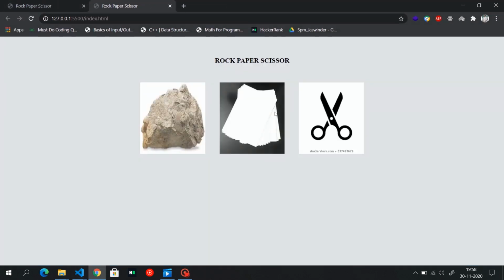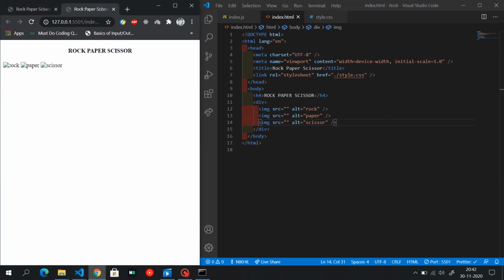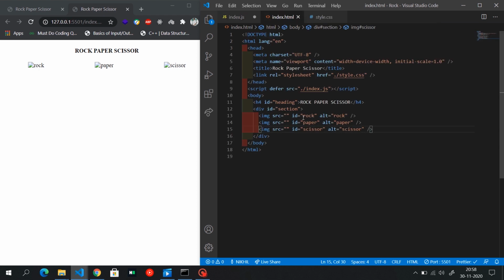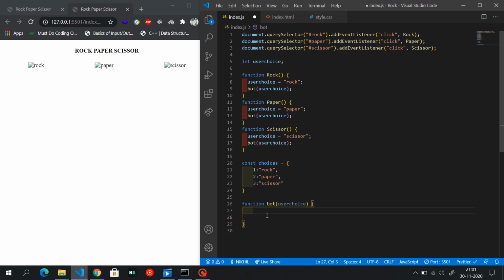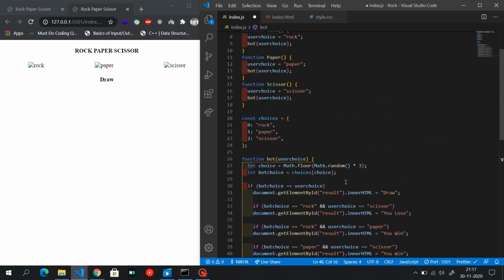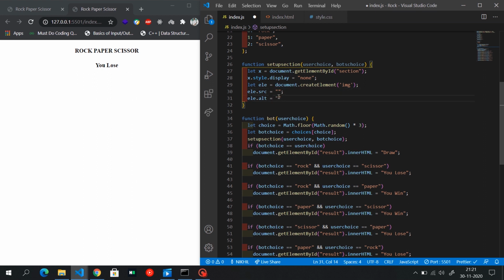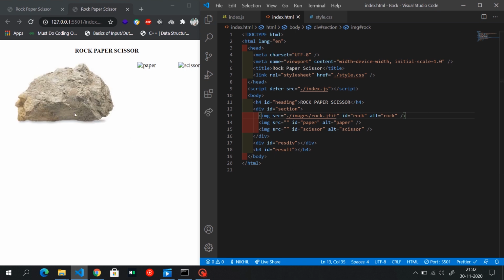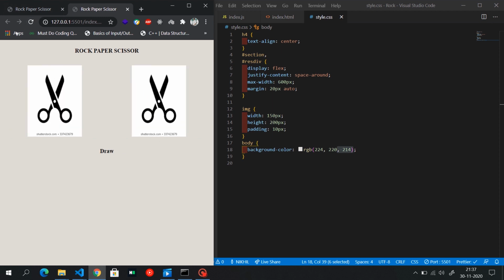Build Rock Paper Scissors Game🔥|Play with Bot 🧠 | JavaScript | HTML 5 | CSS 3 | PART 1 👇| 2021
Rock paper scissors is a hand game usually played between two people, in which each player simultaneously forms one of three shapes with an outstretched hand.

The game has simple rules that makes it best for beginner's to code.

In this video I will show you exactly how I would setup a rock paper scissors game with HTML, CSS, and JavaScript.

Play The Game --- Link will be in readme..

With Best Regards
Code Shift✌
Happy Coding 🙌